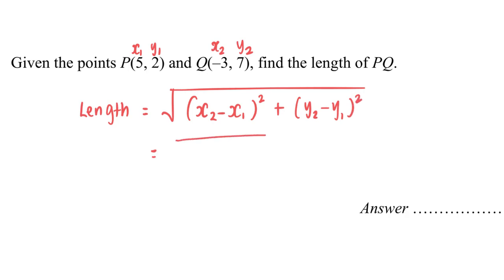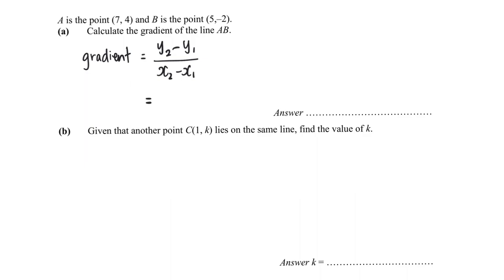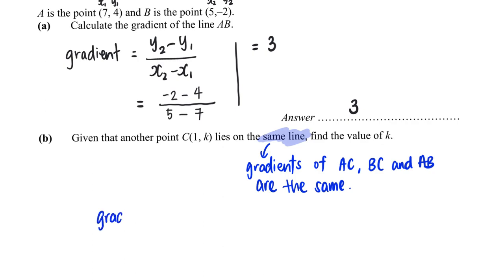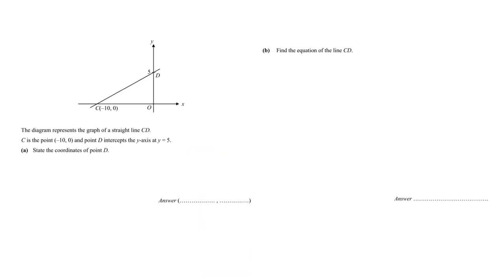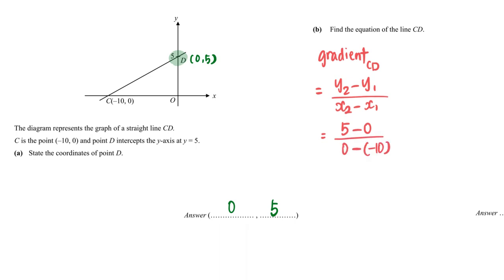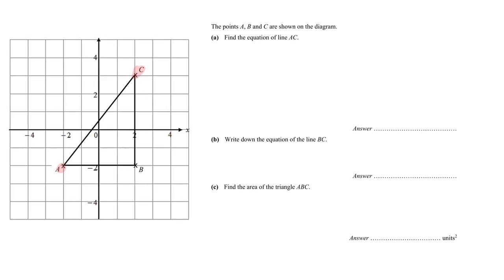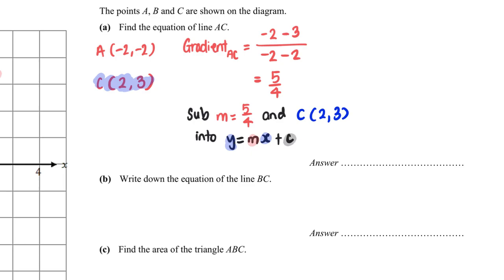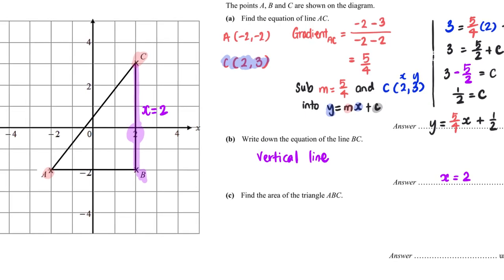[2023] 3G2 Quiz on Chapter 6 Coordinate Geometry